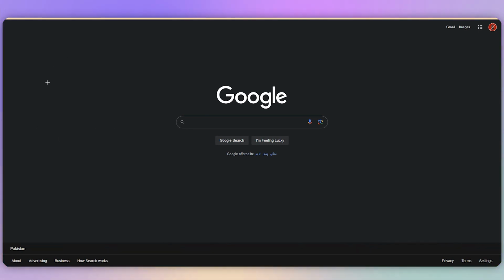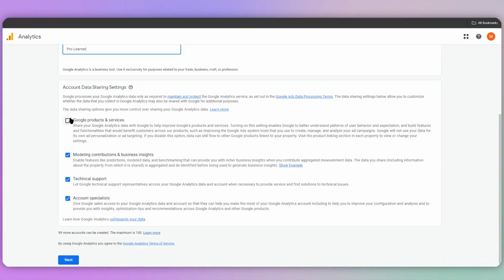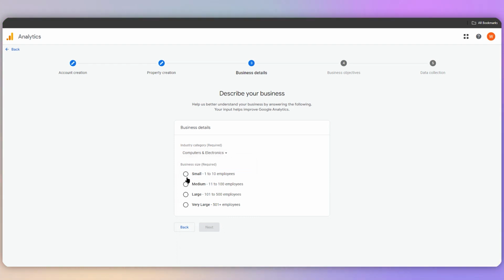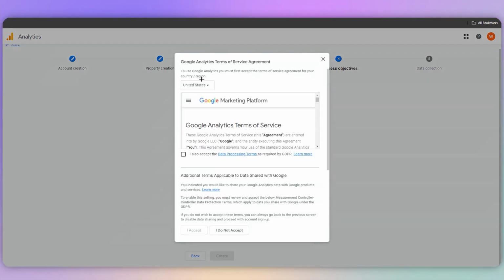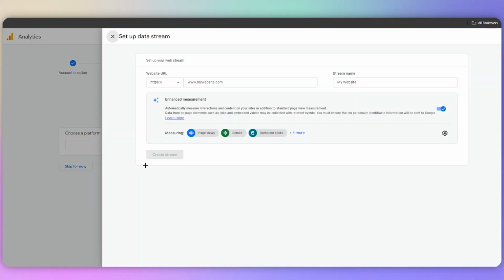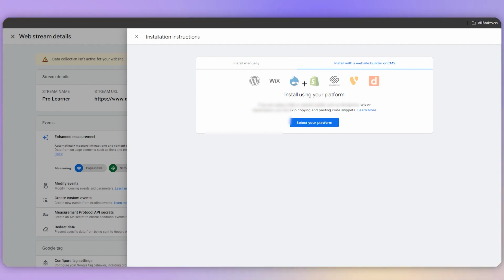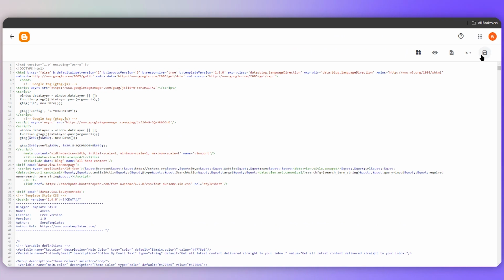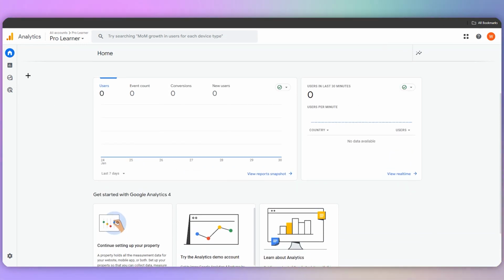How to Create Google Analytics Account for blogger (2024) | Setup GA4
00:00 - 00:08 Intro

00:08 - 00:48 Account creation

00:48 - 01:01 Property Creation

01:01 - 01:16 Business Details

01:16 - 01:49 Business Objectives

01:49 - 02:45 Data Collection

02:45 - 03:11 Copying HTML Code
03:11 - 03:47 Outro

If you are looking for a video about How to Make Google Analytics Account for blogger, here it is!
In this video I will show you How to Add Google Analytics Account To blogger. Be sure to watch the video to the very end.
You'll Learn How to Create Google Analytics Account for blogger website.